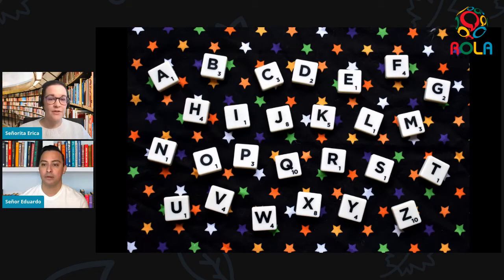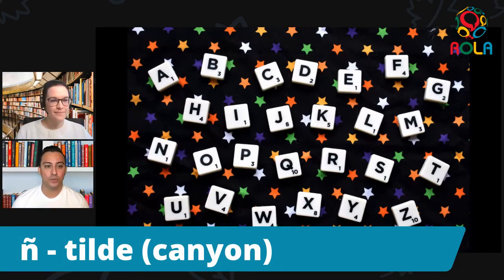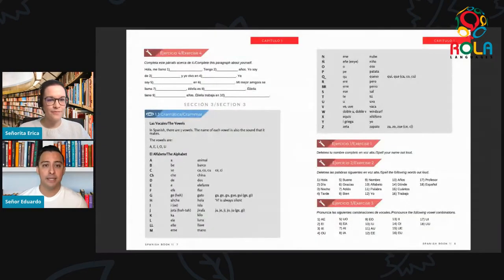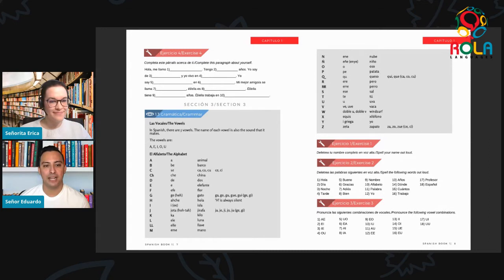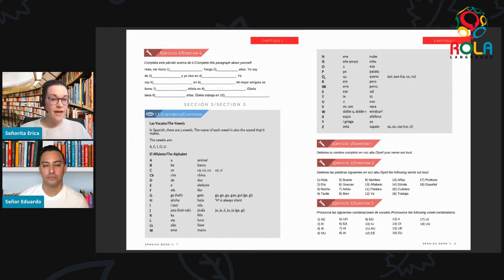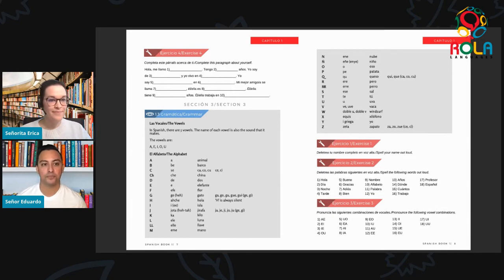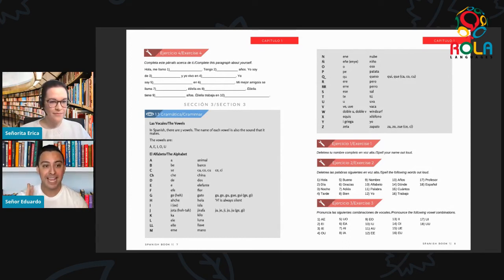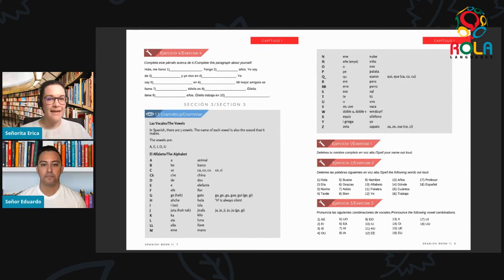BIG Community Spanish Episode 2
We're super excited to start our new series of Spanish programming on local access TV for Brookline Interactive Group! Our adult program will be broadcasting on Mondays at 1 pm (with a re-broadcast on Sundays at 9 am). Watch on your TV or tune in to their online live stream

Rola Languages offers Boston's best language classes. What makes us the best? We're a multicultural community of language teachers nestled in the Cambridge area, primarily focusing on conversational skills. We use the Rola Method, a repetition drill-based technique, to efficiently learn essential language skills. From conducting one-on-one, group, and online classes for students of all ages and walks of life, we offer Spanish, Portuguese, French, Italian, and Mandarin classes.

⬇️ Quick links

✅ Rola Spanish Learn more about our detailed Spanish curriculum, how we can best serve your Spanish learning needs, purchase our easy-to-use Spanish Workbooks (Level I – IV), and engage with our online community.

✅ Rola Spanish Vocab Daily Learn a Spanish word with us every day on Instagram.

✅Facebook Live Worksheets Work along these interactive worksheets designed to supplement our community learning videos!

✅ Rola Languages Check out our story, get to know us, and learn more about multiple offerings across different languages being taught in the Boston area.

✅ Bilingual Holiday Series Our Bilingual Holiday Series is a dual language, English-Spanish, picture book series that introduces vocabulary and cultural themes related to holidays. These enjoyable books help young learners become familiar with vocabulary related to various holidays, helping to improve fluency and encourage cultural awareness.

✅ La Familia Rocha A beginner Spanish language illustrated children's book for kids and parents created by the Founder and CEO of Rola Corporation, Edward Lee Rocha.

Rola was founded by Ed Rocha, a visionary entrepreneur, author, and Spanish instructor for the past 8 years. While living abroad in Argentina and Spain, he fell in love with the idea of the language school. He was determined to build such a community in Boston. After privately tutoring Spanish for many years, Ed decided to formalize his teaching method and began Rola Languages. Ed is fluent in English and Spanish and a student of French and Portuguese. Ed holds degrees from Harvard and Boston University.